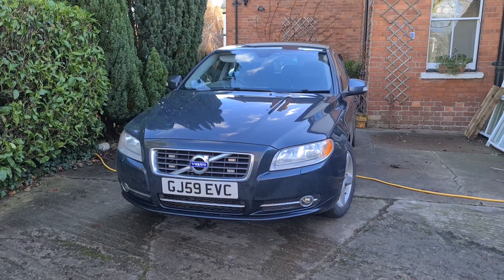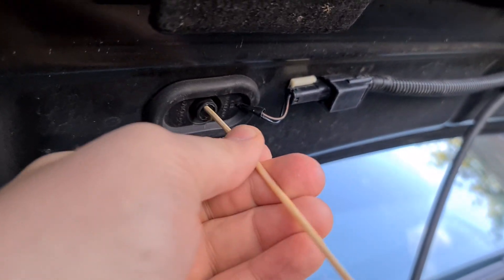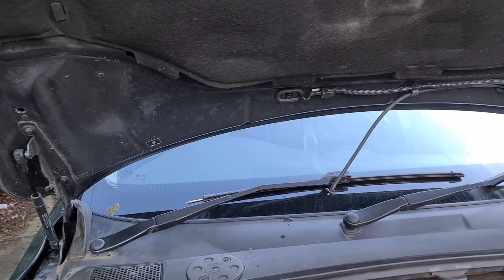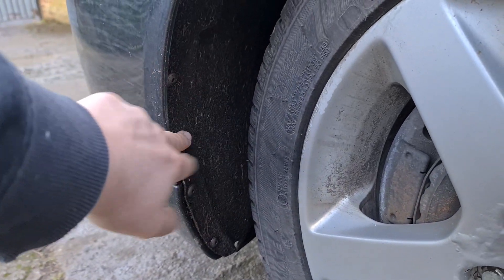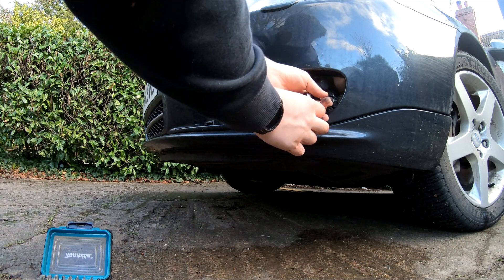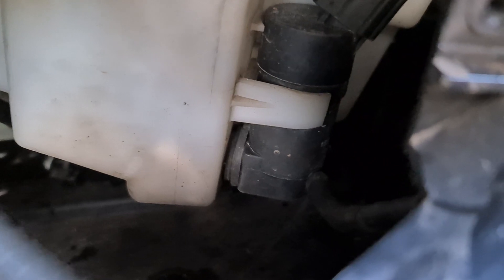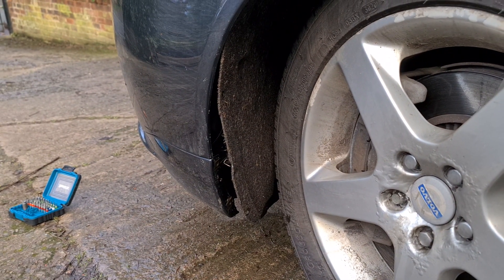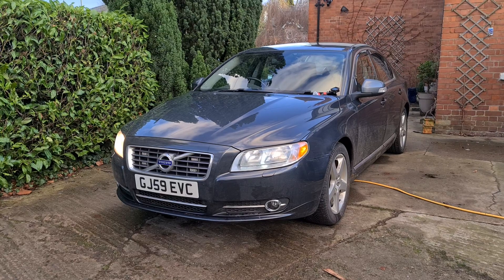How to fix *Blocked Windscreen Washers* + HEADLIGHT/WINDSCREEN WASHER SYSTEM EXPLAINED - P3 Volvo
HI Guys,
In today's video, I show you how to unblock your windscreen washers and how the whole headlight / windscreen washer system works.